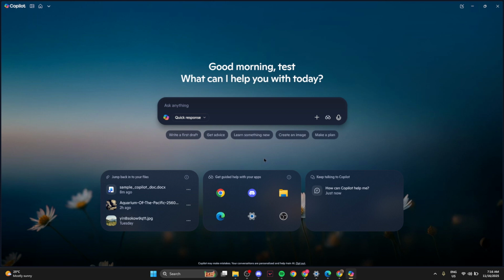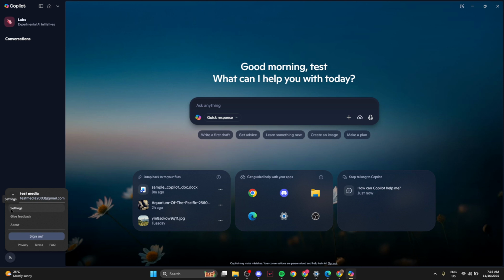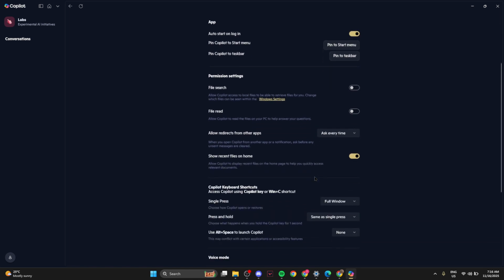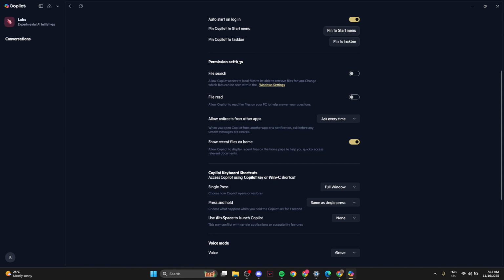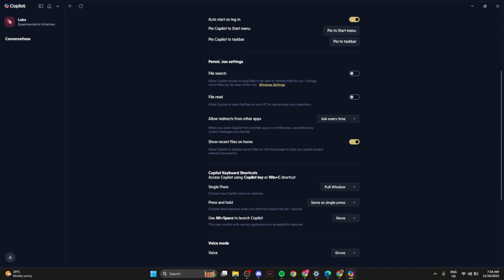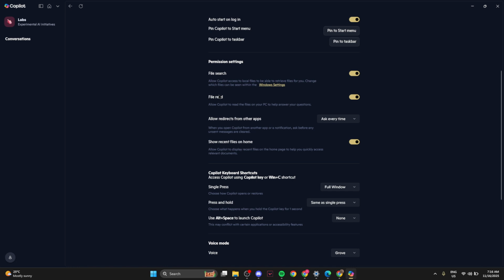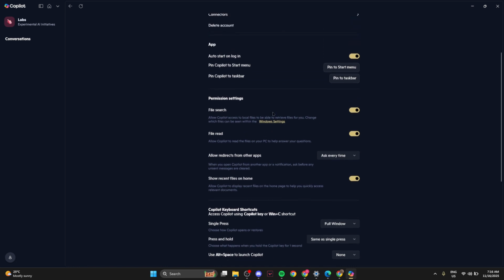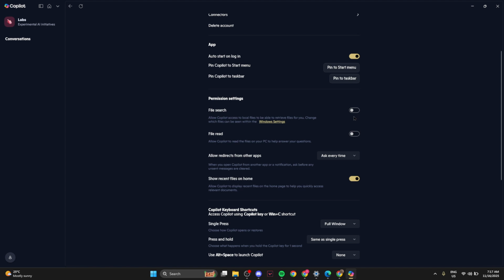How To Enable Disable Copilot To Search & Read Local Files [2026 Guide]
In today's video we are covering: how to use copilot, how to fix microsoft edge not working properly 2026, how to install deepseek locally, how to install deepseek r1 locally, how to reset photos app, how to fix some websites not opening in chrome, how to fix microsoft edge not opening, connect copilot to outlook, how to fix some websites not opening, how to fix some websites not loading, download files from onedrive to pc, how can you toggle multiple suggestions in github copilot, how to fix microsoft edge not working properly